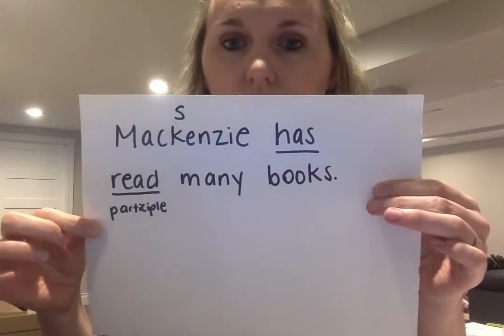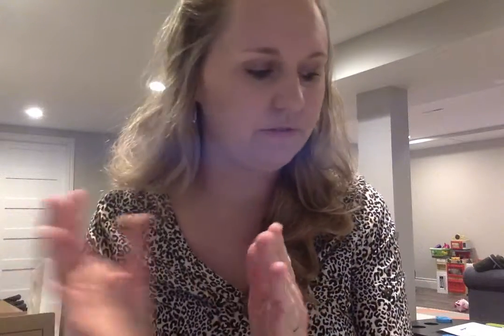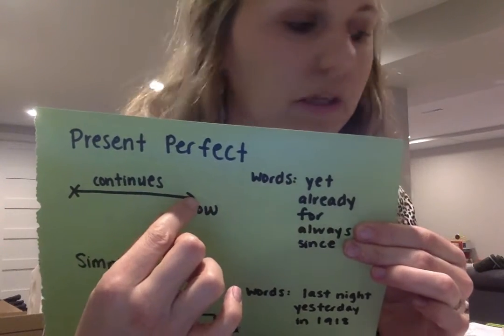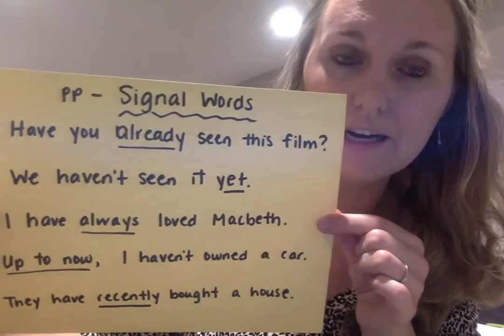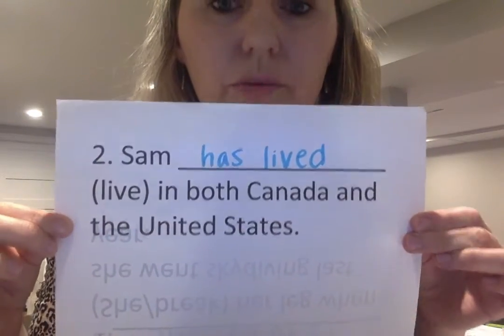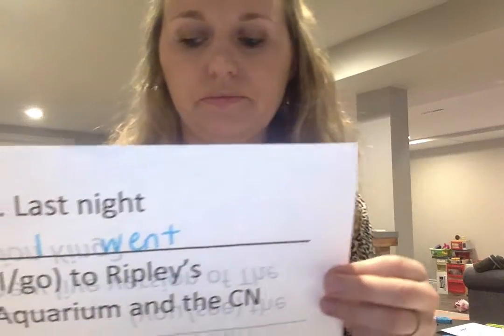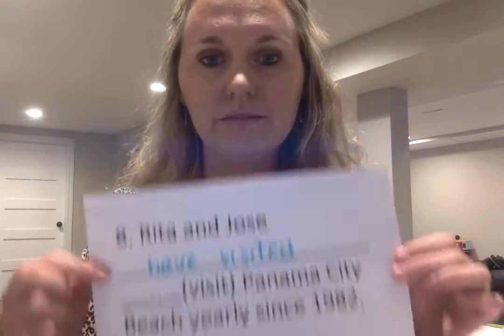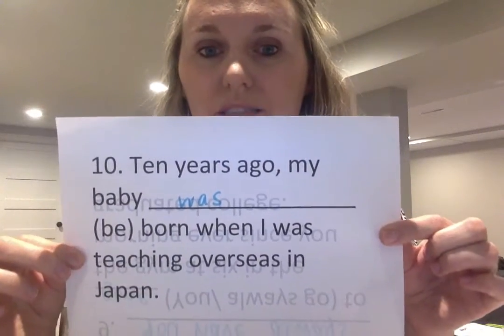Present Perfect and Simple Past - Grammar Lesson